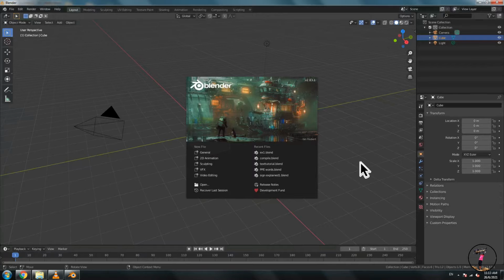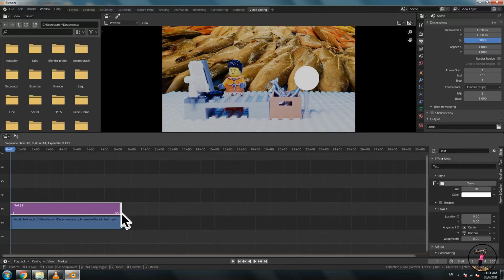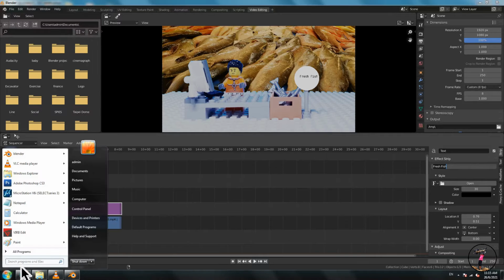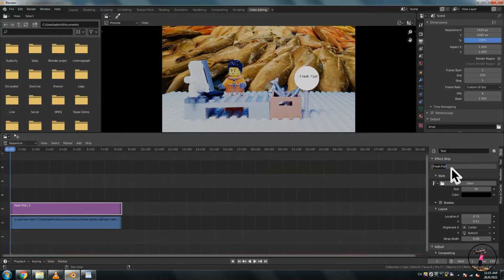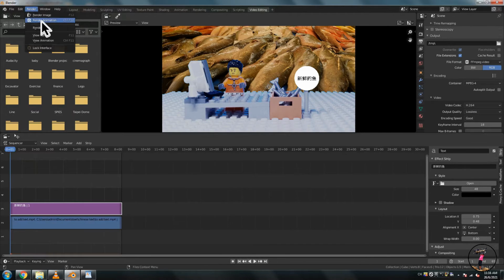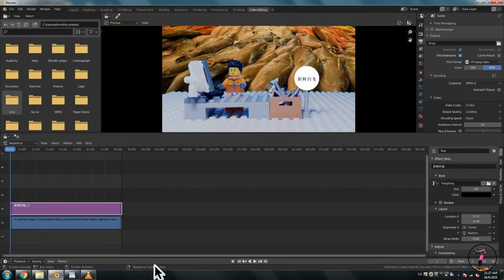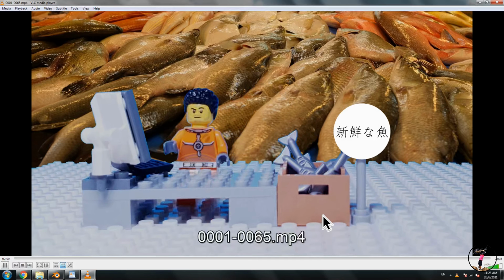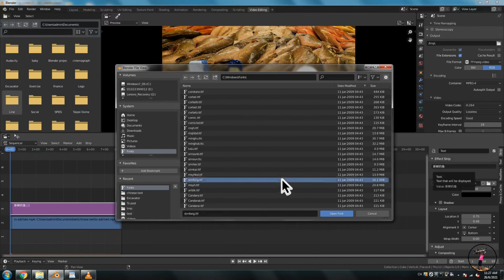How to add Chinese or Japanese words to video using Blender?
This video will show you how to add Chinese text or Japanese text to the video using blender software.